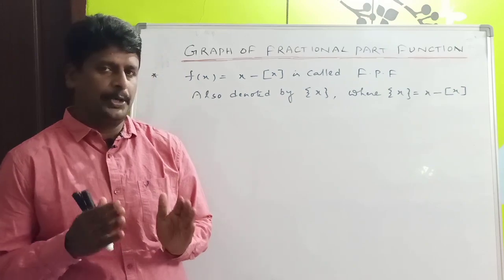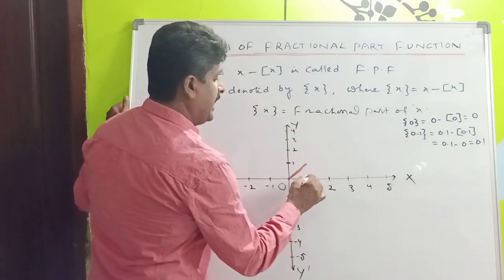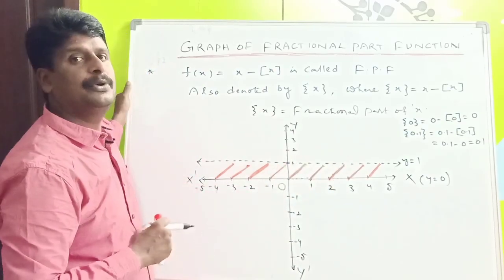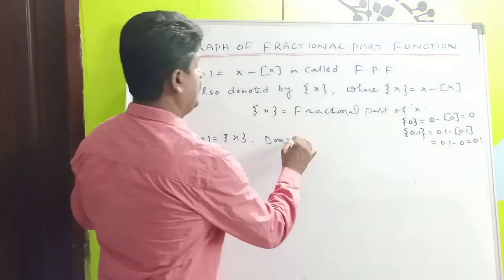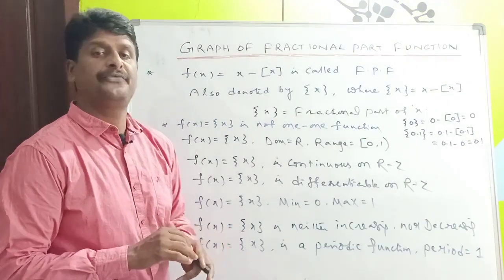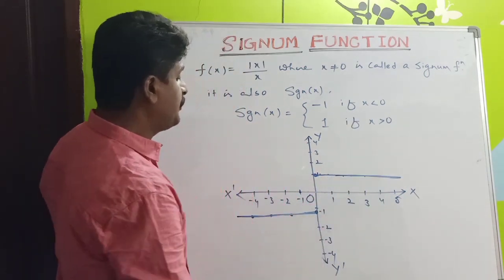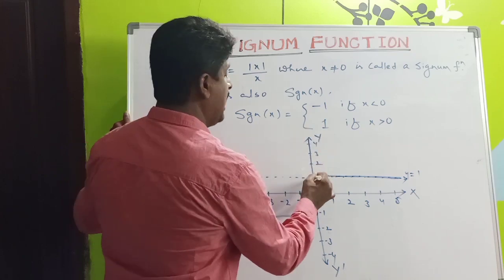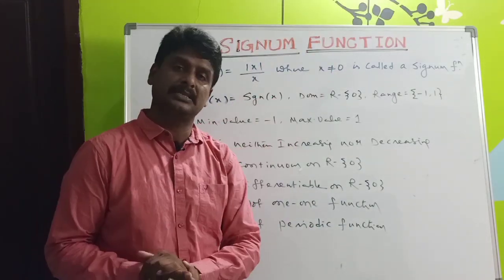FUNCTIONS graphs#Fractional Part function, SIGNUM function and their graphs, nature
Functional graphs fractional part function and Signum functions graphs and their nature.